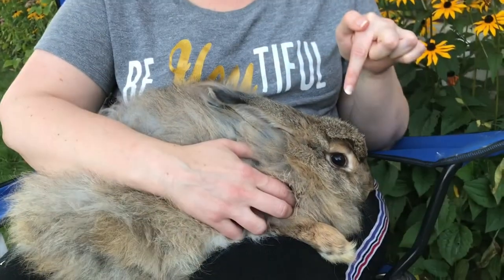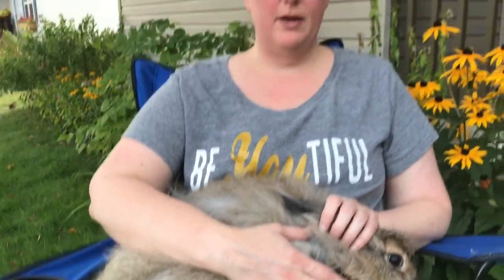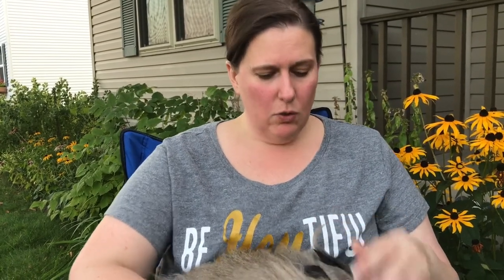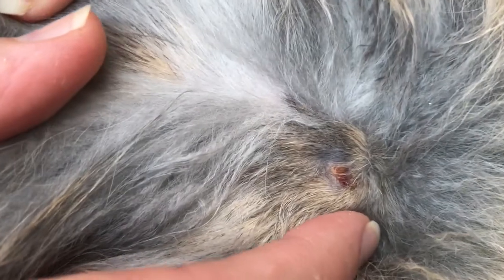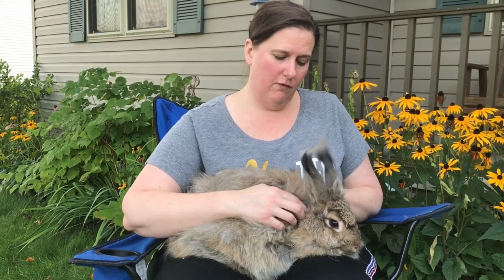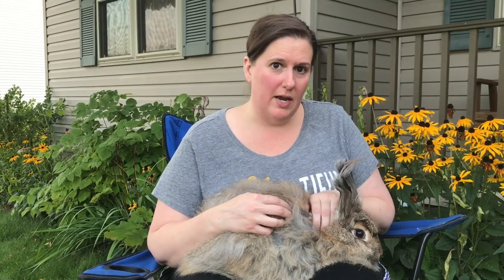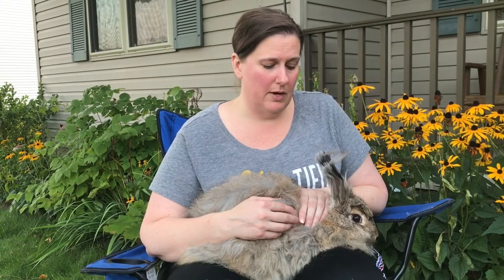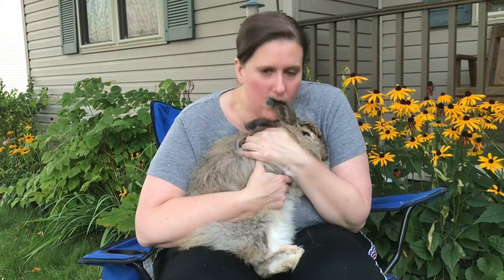An update on Cuddles, She has had a rough summer. Bot Flies